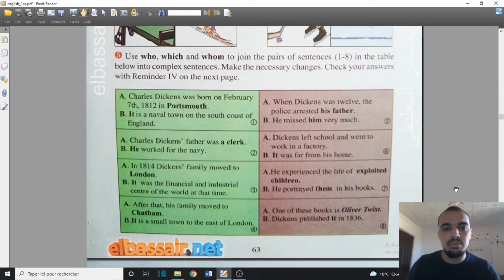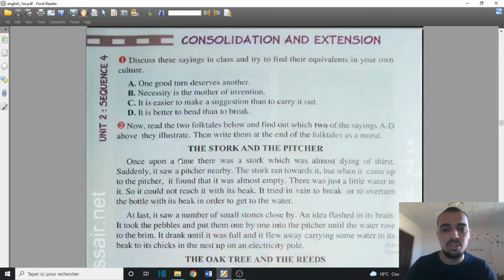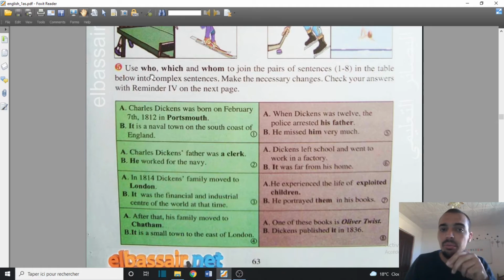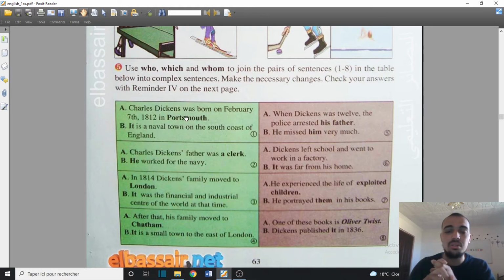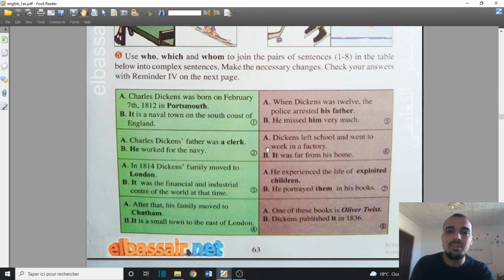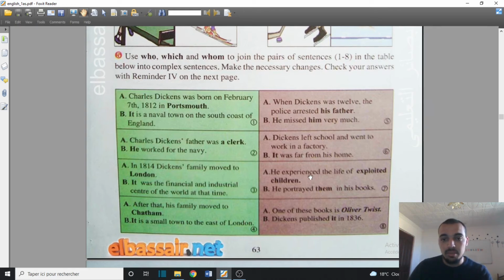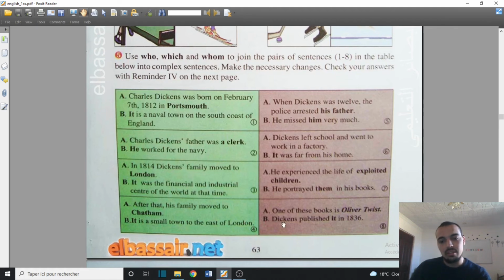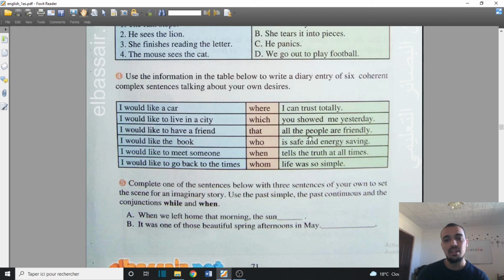Unit Two Relative pronouns